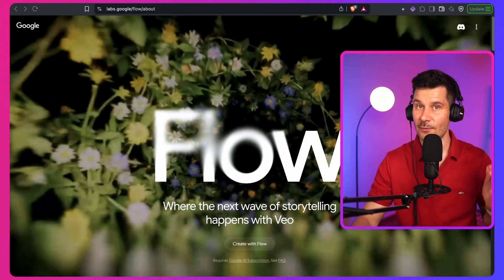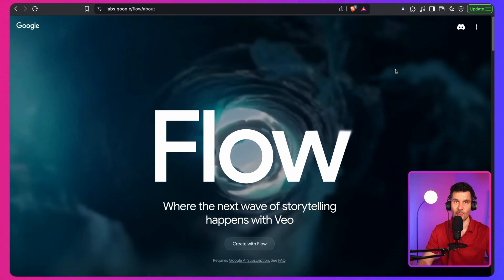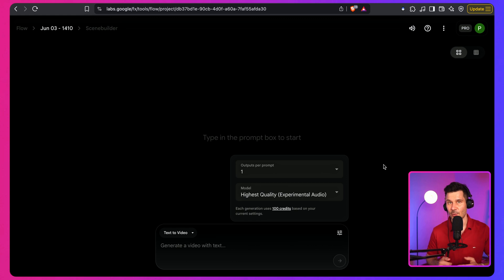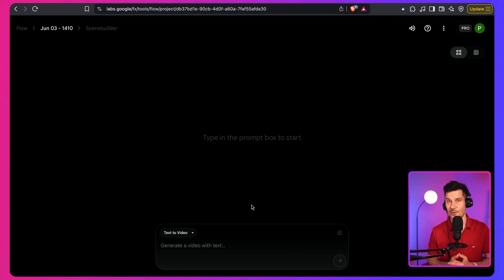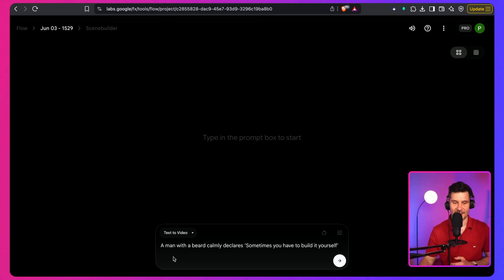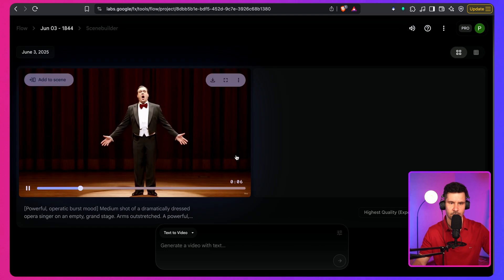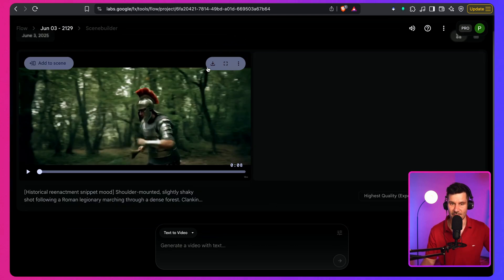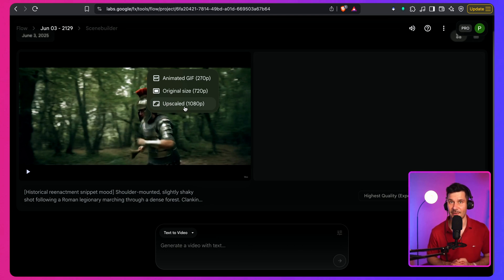How to Use Google VEO 3 – Full Step-by-Step Guide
Google VEO 3 Tutorial & Review | First AI Video Generator with REAL Dialogue

How to access VEO 3 inside Google FLOW (even with the limited free-credit promo)
Critical setup tricks to avoid wasting credits on the older VEO 2 model
My battle-tested prompt structure for perfect lip-sync, camera framing & mood
Where VEO 3 shines (talking-head, educational & narrative content) — and its current deal-breakers
Real-world community examples that prove VEO 3 is the “ChatGPT moment” for video generation

⏱ Video Chapters
00:00 Intro — “All clips were AI-generated!”
01:30 How to Get Access & Free Credits
02:00 CRITICAL Quality Setting (Switch to VEO 3)
02:30 Quick Tour of the FLOW Interface
03:15 Prompt Engineering Basics
03:33 My Proven Prompt Formula (Download Below)
05:00 What Works Brilliantly
05:25 Current Limitations & Workarounds
06:15 Advanced Features (Scene Builder: Extend vs Jump-To)
07:24 Final Verdict — Is VEO 3 Ready for Prime Time?
08:17 Community Showcase (Mind-Blowing Examples)

A big thank you to everyone who created these videos using Veo 3.
Please feel free to tell me if I’ve overlooked anyone!

Here’s a shuffled and paraphrased list of credits for creators who generated videos in Veo 3. If anyone’s missing, let me know!

PJaccetturo
  Recreated one of SNL’s oddest sketches—“Deep Thoughts by Jack Handey”—using Veo 3:

AI For Humans Show
  Shared their Veo 3 experiments and insights:

Hashem Ghaili
  Explored the idea of AI characters realizing they’re inside a simulation:

Min Choi
  Showcased creative work with Veo 3:

Prompt Theory by Hashem Ghaili
  Another Veo 3 experiment:

Max Escu
  Predicted that late-night street interviews made with Veo 3 will go viral:

Gary
  Posted a Veo 3 creation:

PJaccetturo
  Compared a $500 Veo 3 project to traditional $500k pharmaceutical commercials:

Thanks to everyone pushing the boundaries with Veo 3!